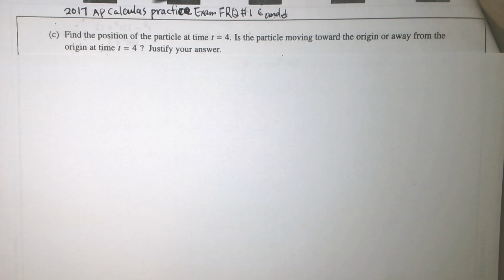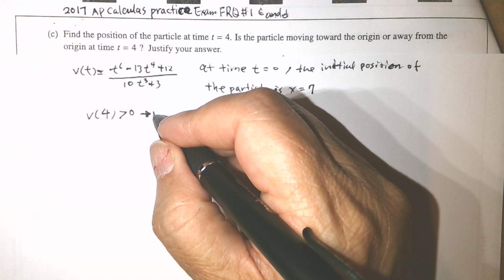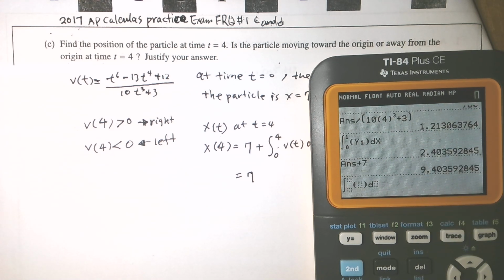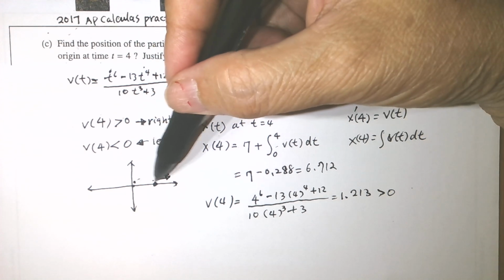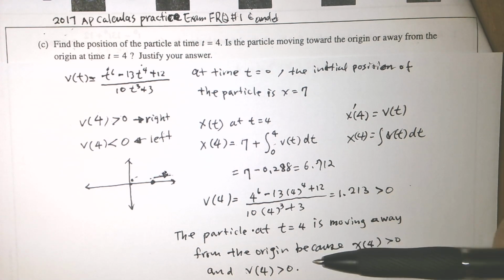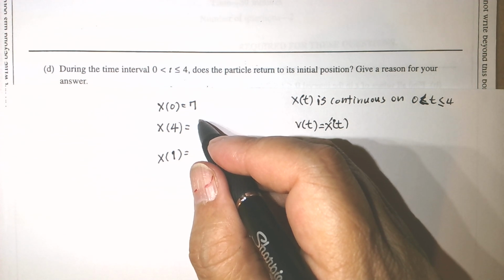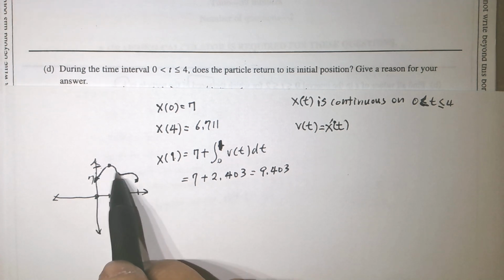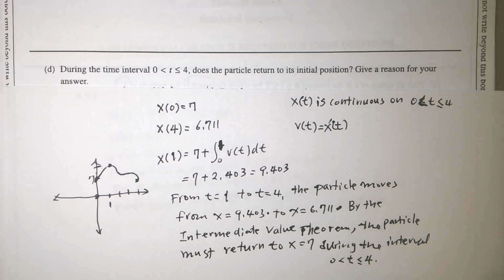2017 AP Calculus Practice Exam #1 c & d